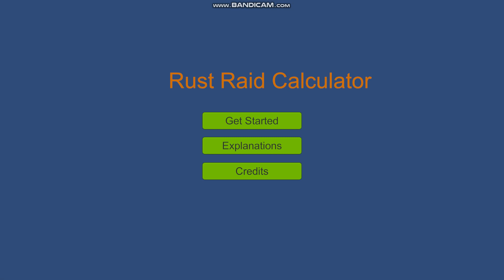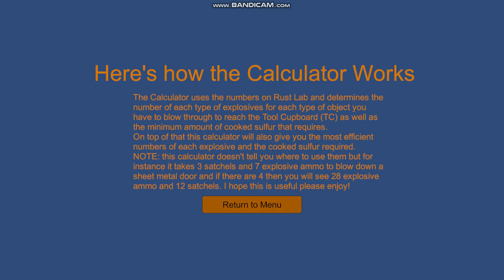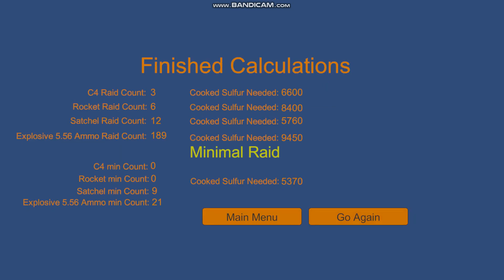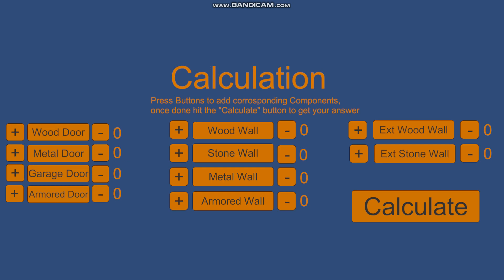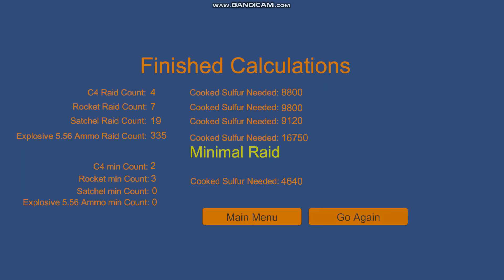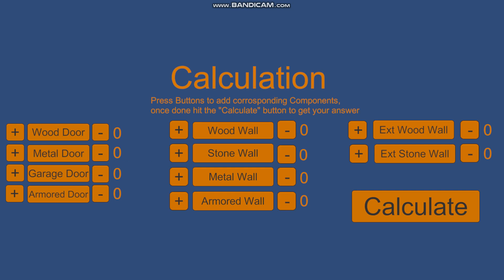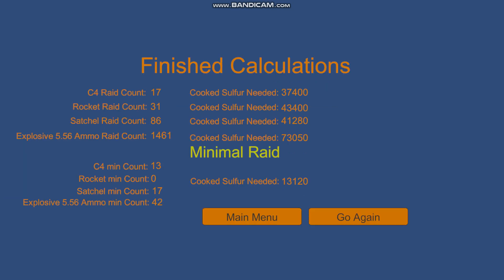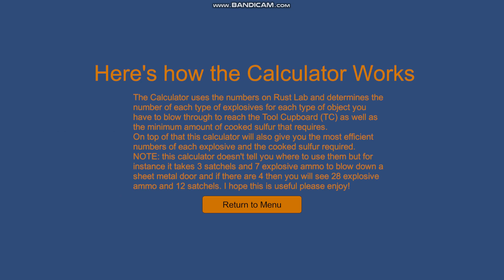Rust Raid Calculator